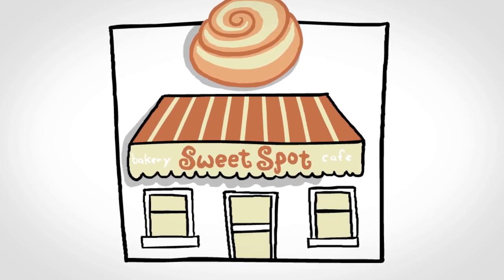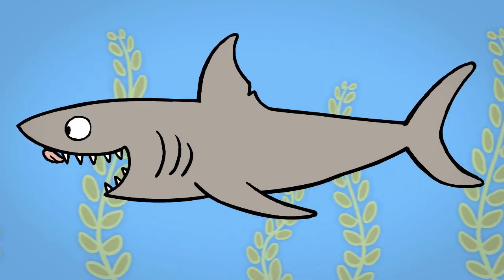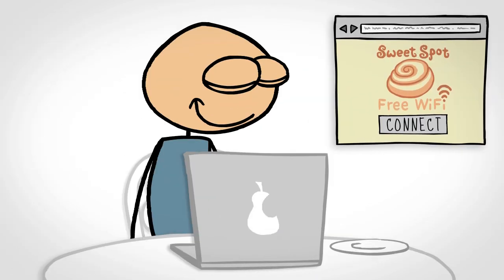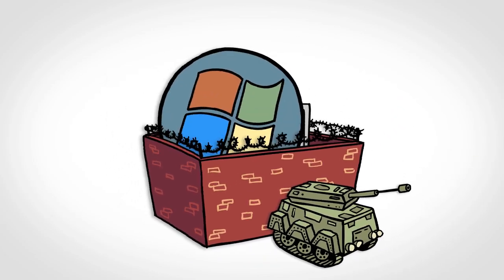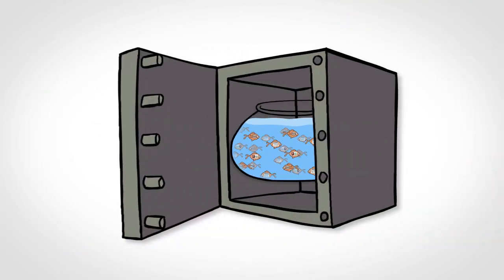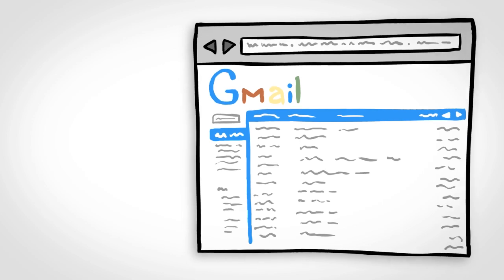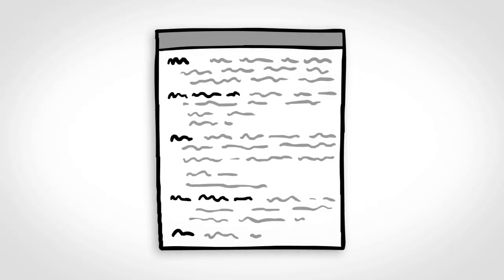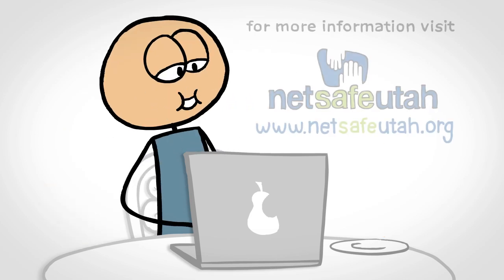NetSafe Episode 17: Public Wi-Fi Network Safety Explained in a Nutshell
When you're out and about and using an open Wi-Fi network, is it safe? This video explains the dangers of surfing on open Wi-Fi, and suggests some basic things to help you keep your personal information and data safe and secure.

This video was produced in cooperation with the Utah Educational Network and is part of the NetSafe Utah program.